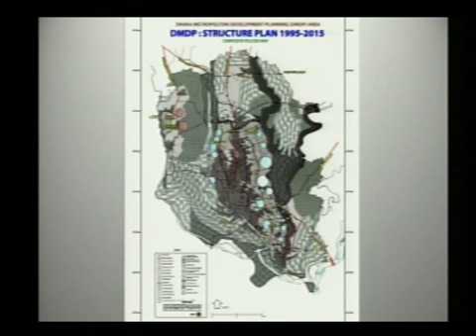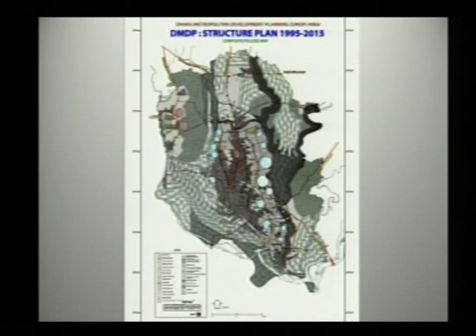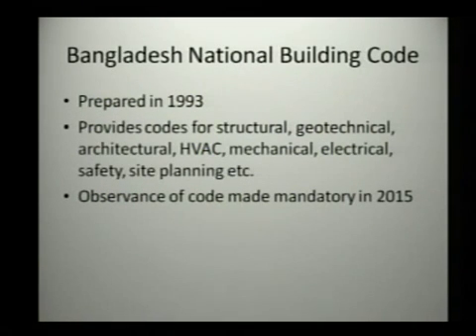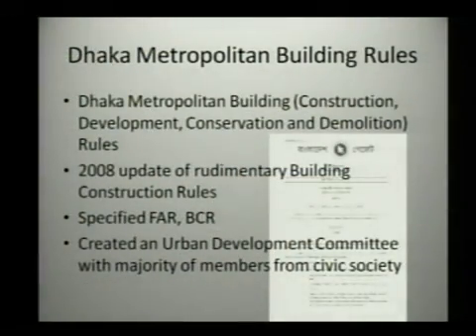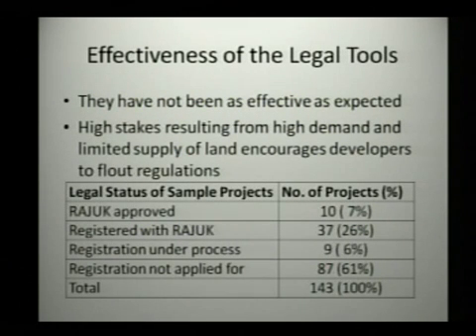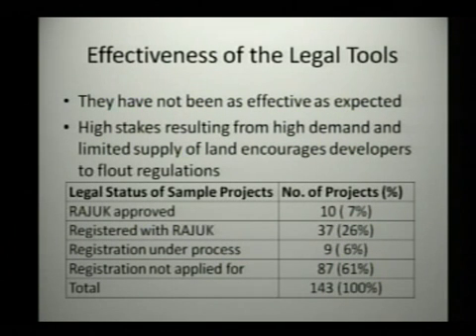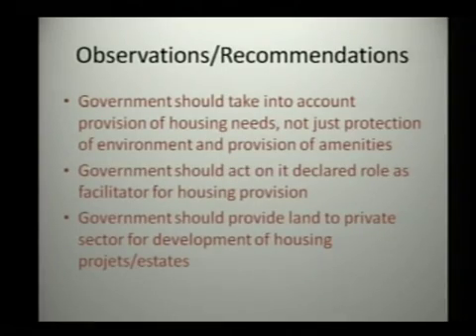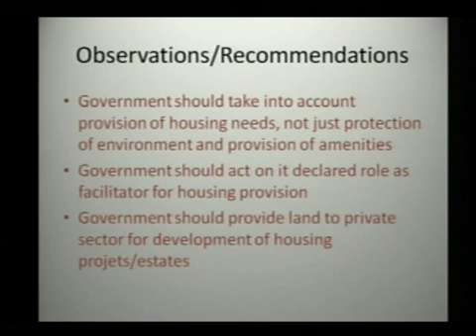ندوة التنمية العمرانية 2010 اليوم الثالث 8 من 16